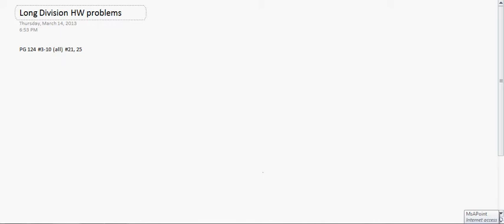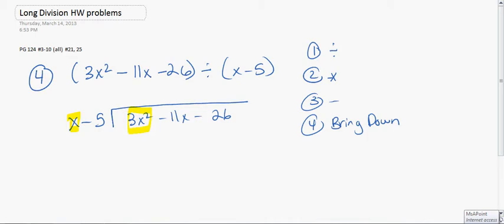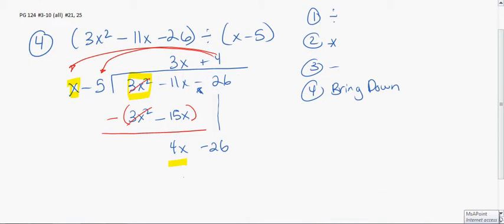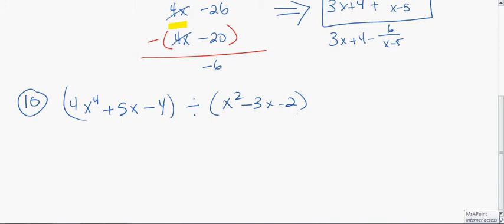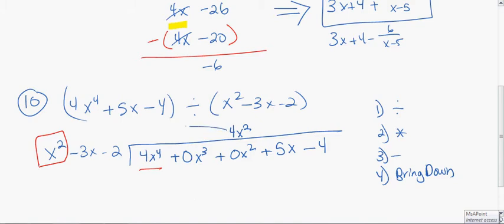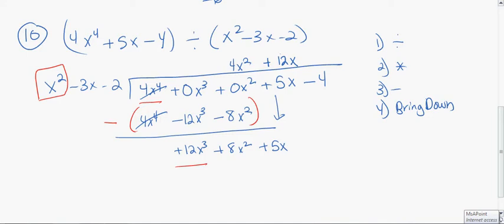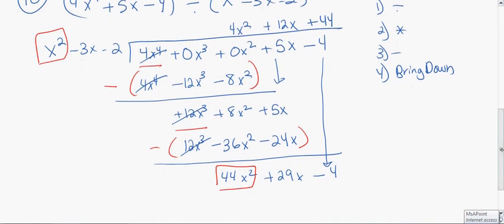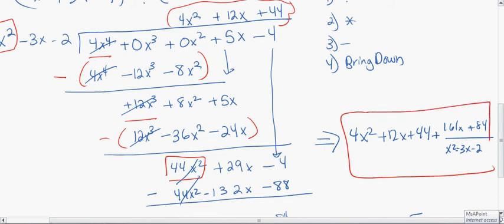Long division HW problems